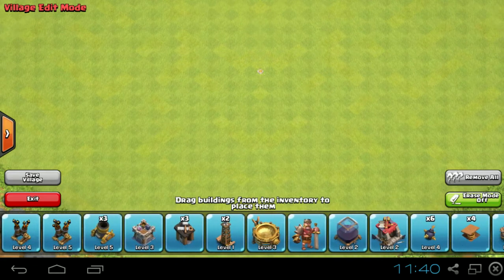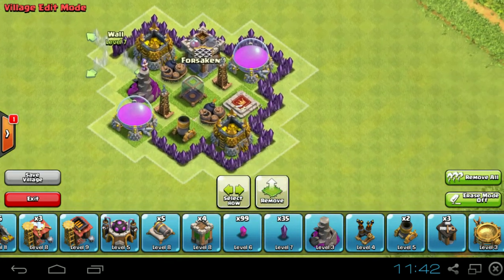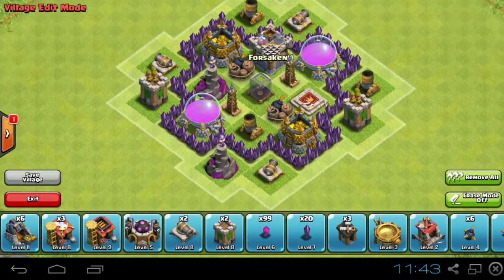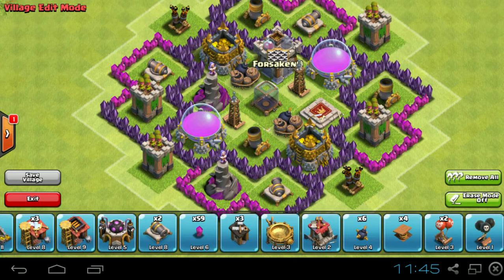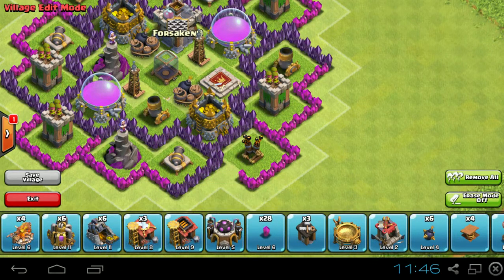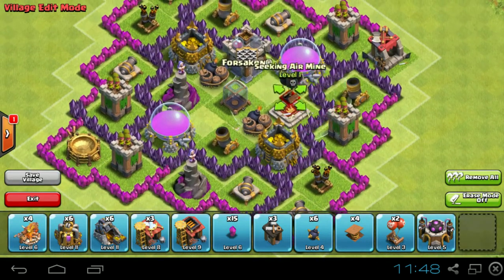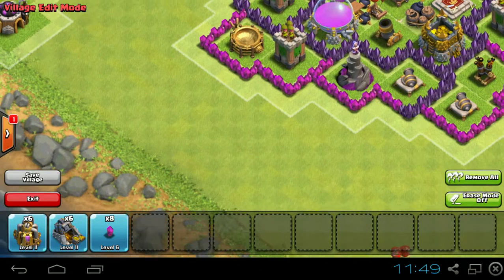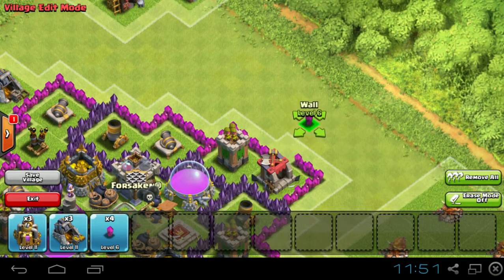Clash of Clans farming base layout TH 7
Farming base for you.